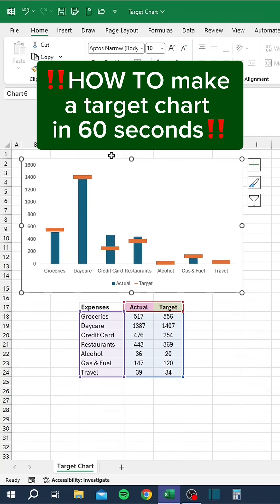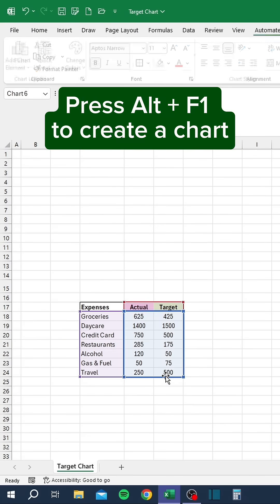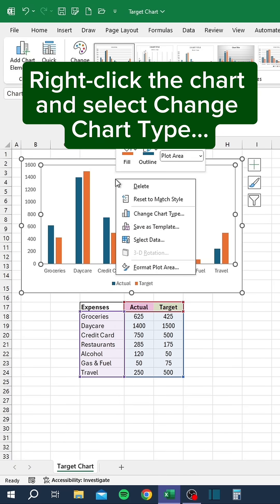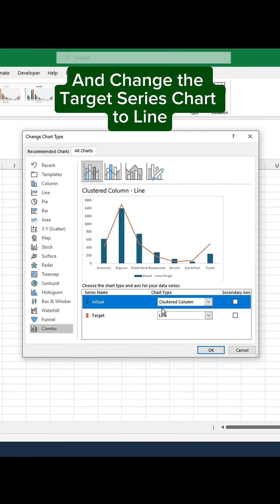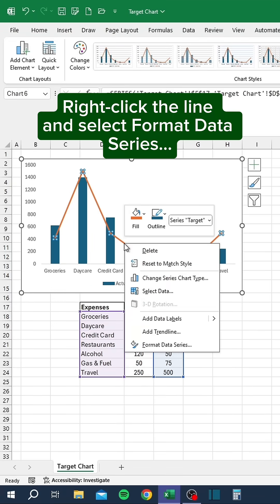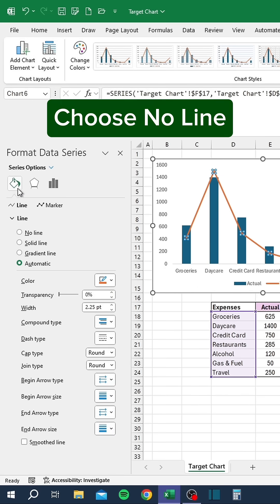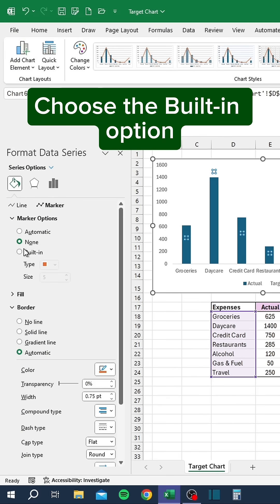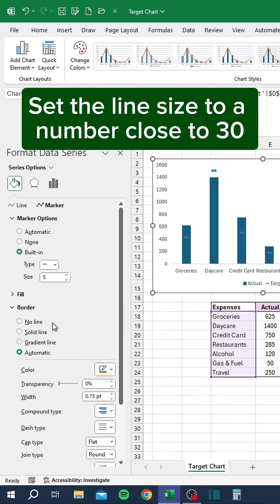Target Chart in Excel‼️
In this video, we will show you how to create a Target Chart in Excel in 60 seconds!